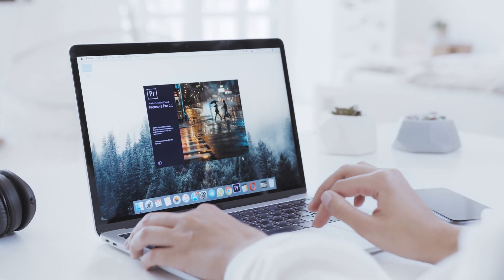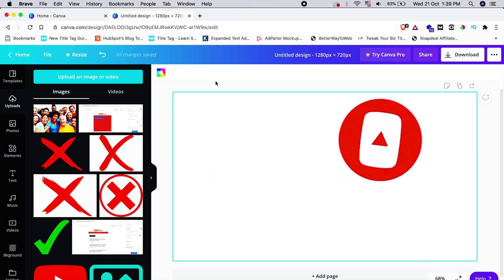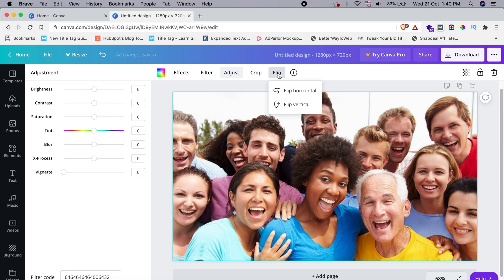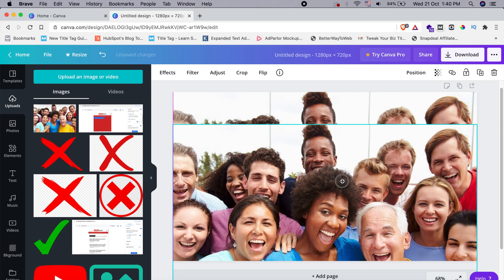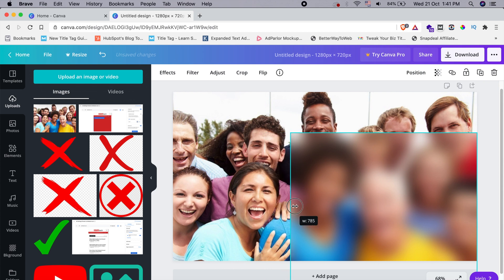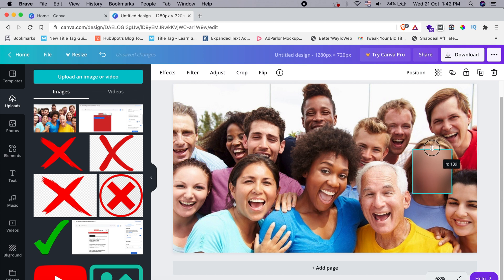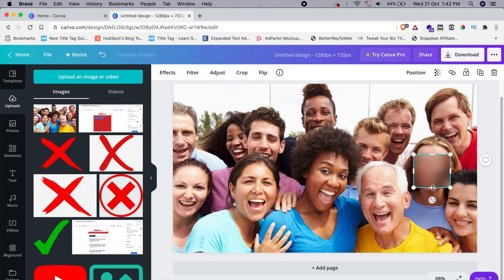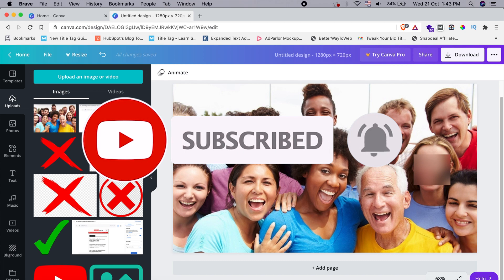Blur Faces Using Canva Easily | No Photoshop Skills or Software Needed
This video shows how to blur faces on Canva.com. You don't need any professional graphic designer skills, nor a photoshop software on your computer.